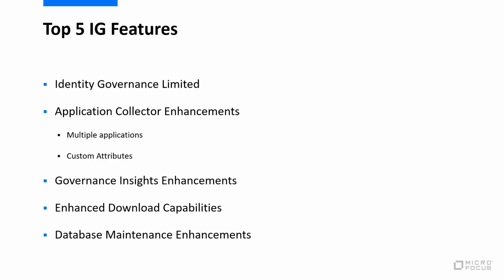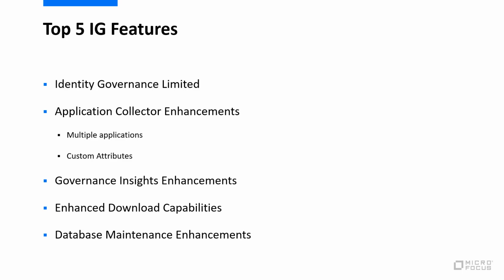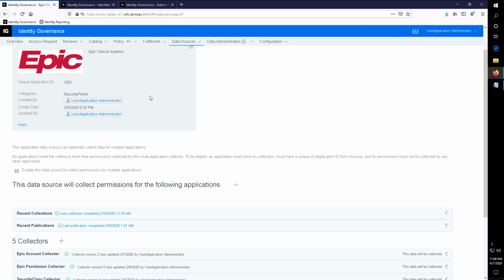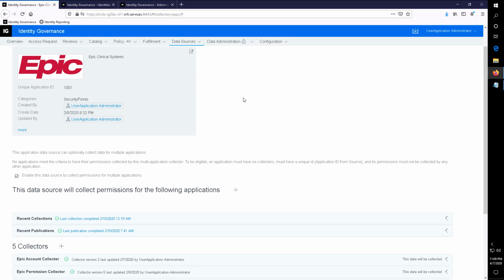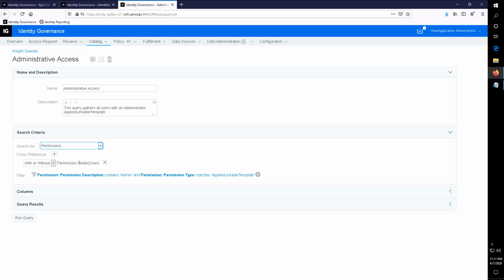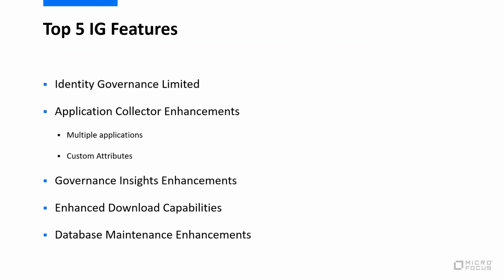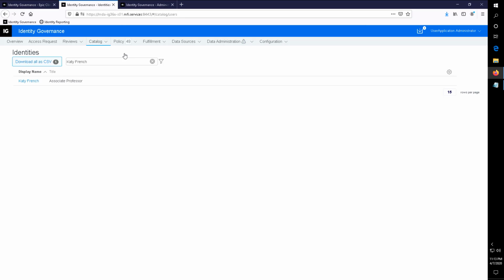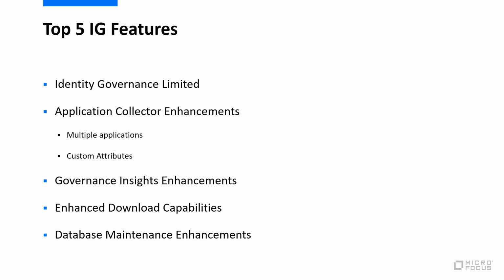NetIQ Identity Governance (IG) 3.6 Release Highlights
We share the Top 5 Features from NetIQ Identity Governance (IG) 3.6 release.

1. Identity Governance Limited
2. Application Collector Enhancements [1:45]
- Multiple applications
- Custom Attributes
3. Governance Insights Enhancements [4:50]
4. Enhanced Download Capabilities [6:59]
5. Database Maintenance Enhancements [9:07]

NetIQ Identity Governance enables administrators and managers to easily collect relevant user and access information in a central location and certify that users have only the level of access that they need to do their jobs. Following the principle of least privilege, this product helps the business ensure that users have focused access to only the applications and resources they need, while quickly identifying and revoking access to resources users should not have. Identity Governance capabilities include access request and approval, access review and certification, business role management, role mining and analytics, risk scoring, audit control support, and compliance reporting.